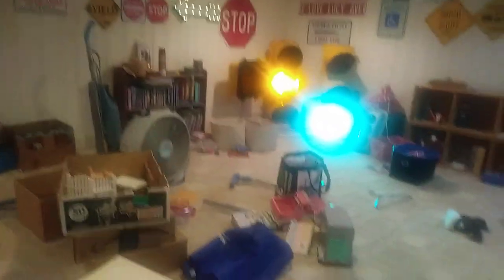Basement tour \ traffic light update 3 (kasey please watch)